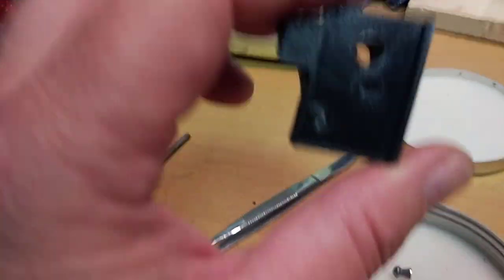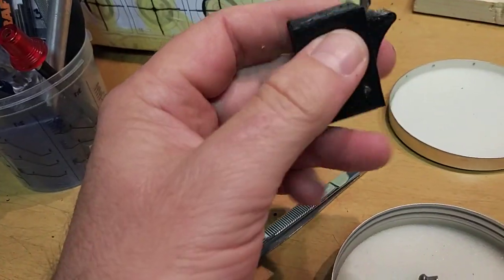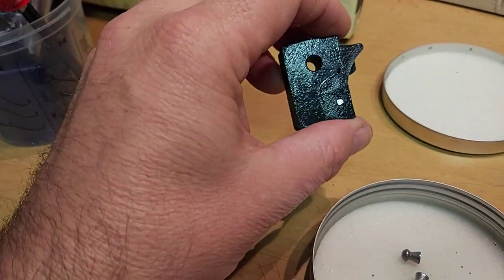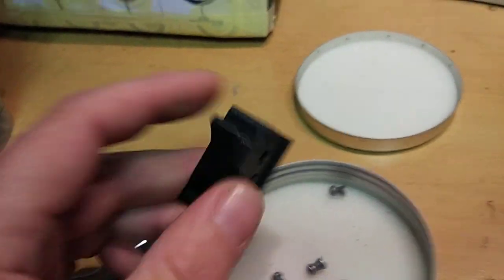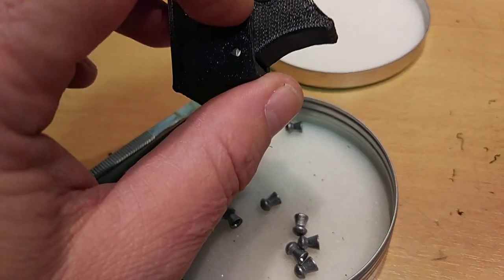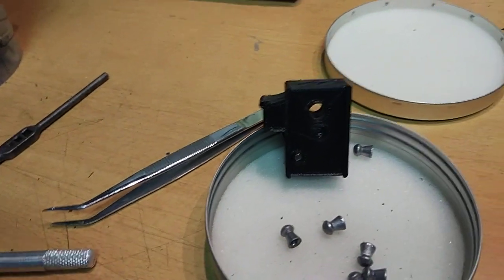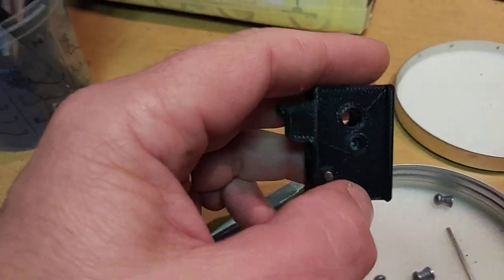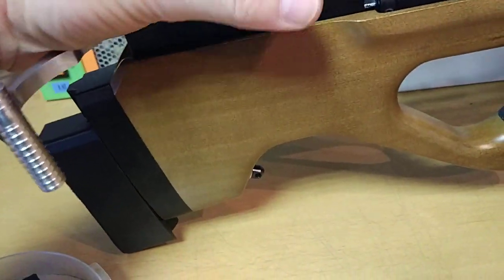Artemis P15 single pellet loader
I know it is a bad quality video but this is just demonstration of single pellet loader i made.  I can make them in all three calibers